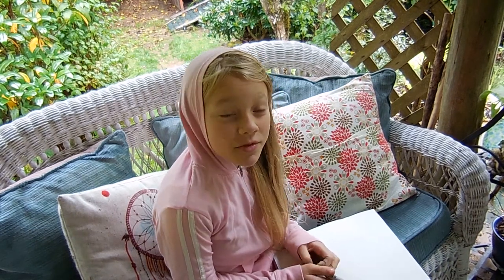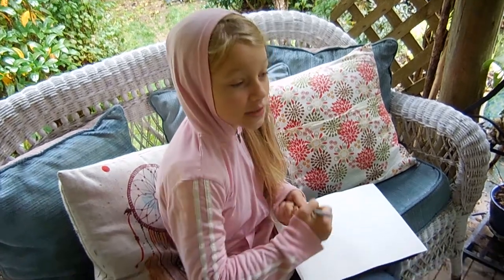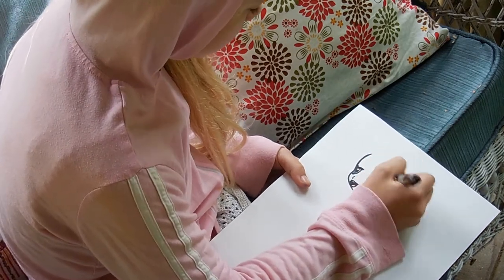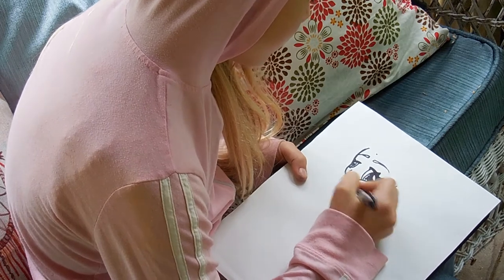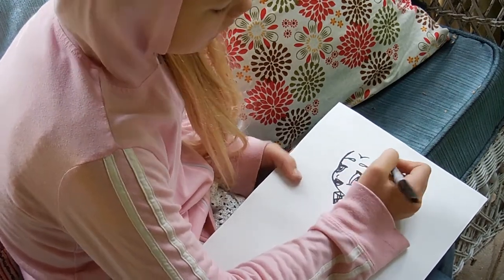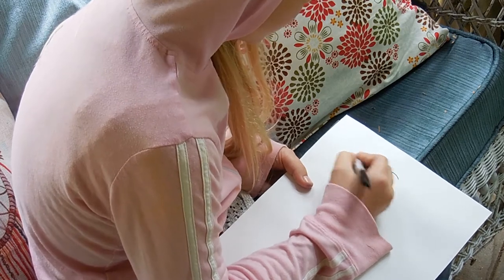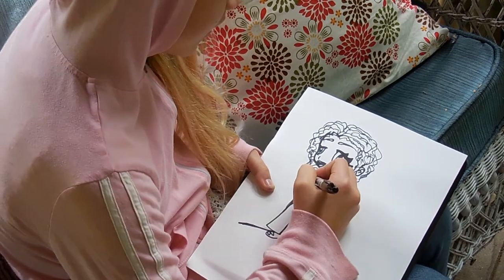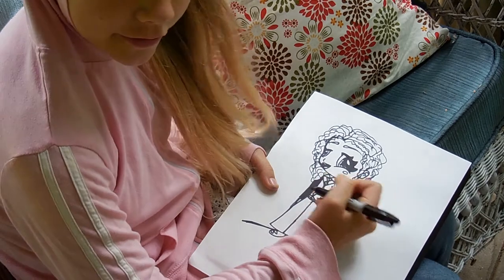How2draw with Lily Fronterhouse- Hermione Granger